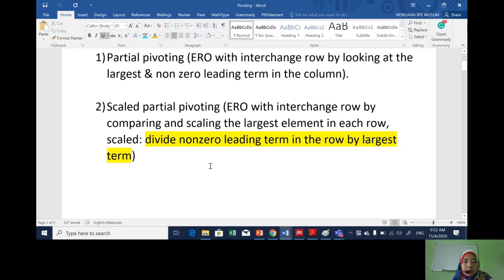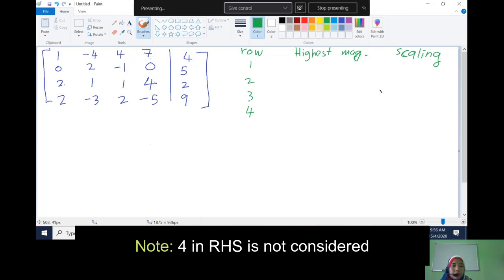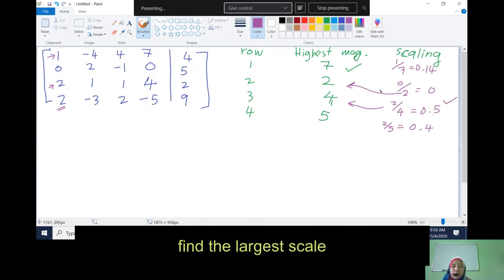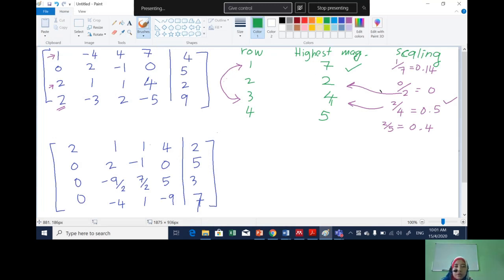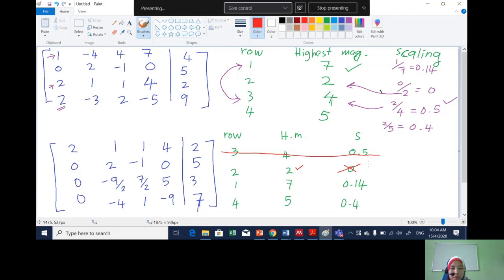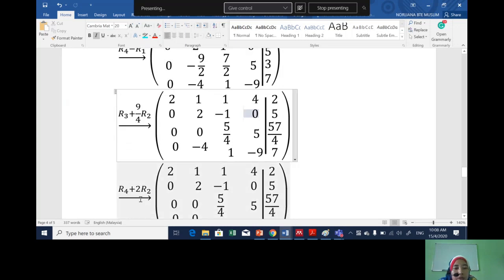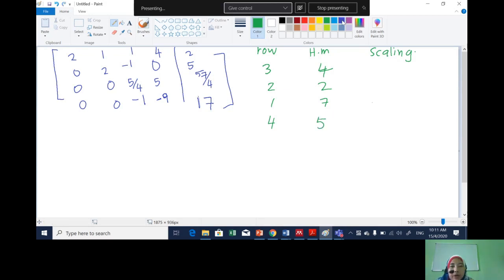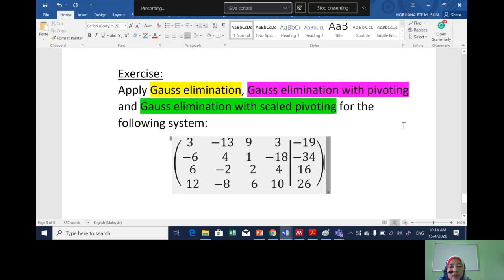KFS2113 - Gauss elimination with scaled pivoting